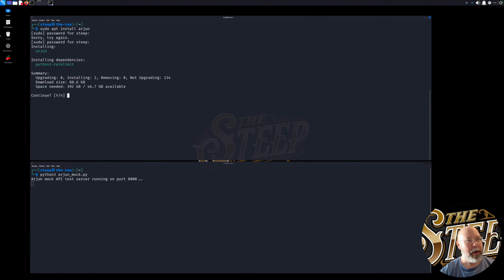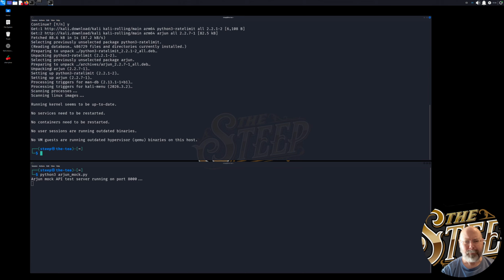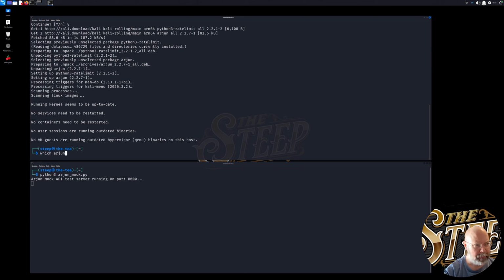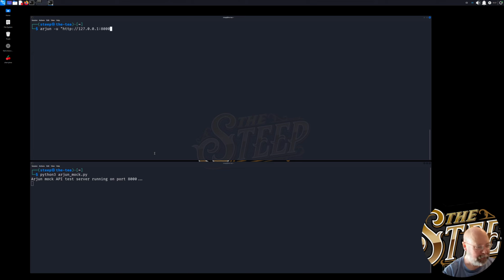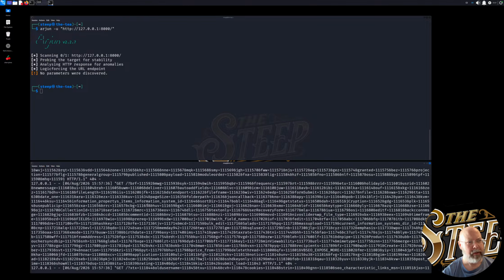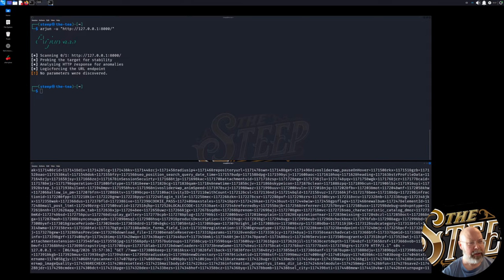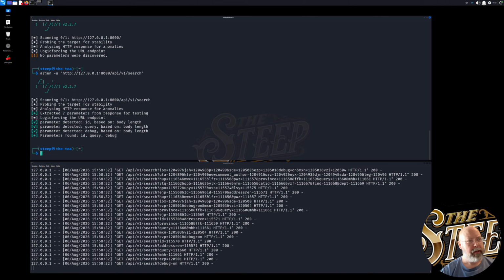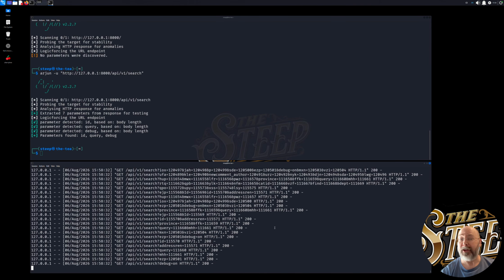Arjun - API Parameter Fuzzer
In this session, we install arjun on our Kali 2026.3 arm64 implementation and run arjun against a mock API python script that emulates an actual endpoint instance so you can test the tool for yourself prior to placing it in production.

Arjun has the standard -h help option to provide you with example syntax and options you can leverage.

Please try it out and consider adding the tool to your arsenal.

**NOTE** - It doesn't look like the Files option is available to us yet (it's greyed out still), so for those of you looking for the mock arjun python script to test your implementation, please hit me up via DM or in the comments.  Happy testing!